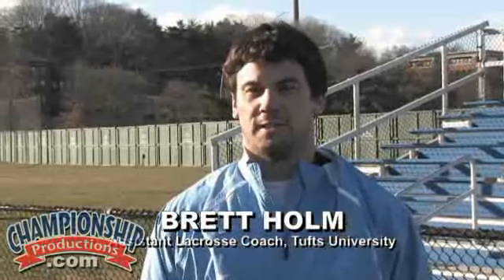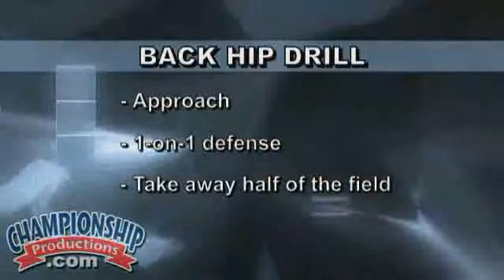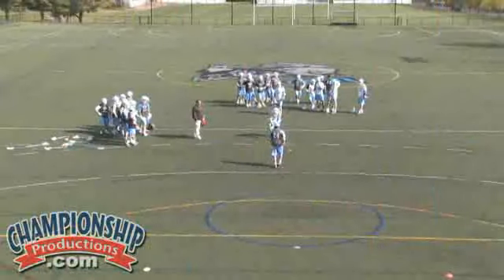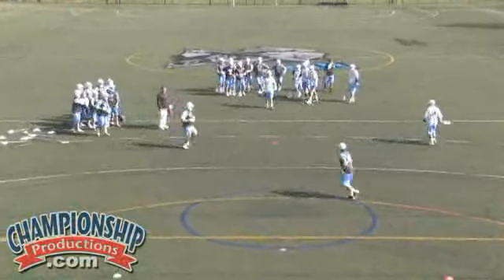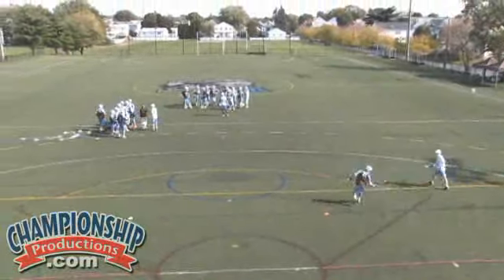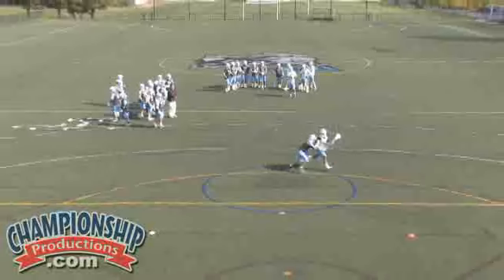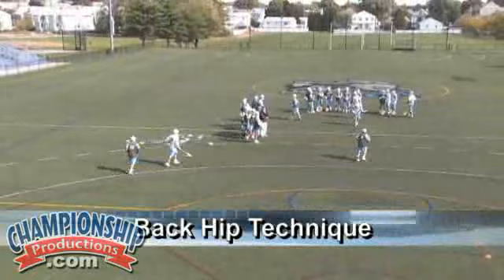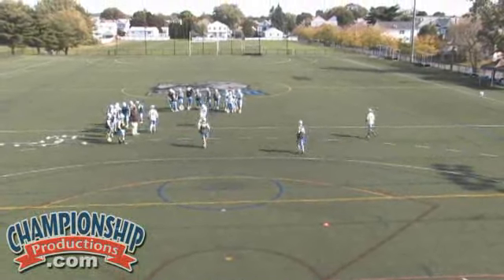Fundamental Defense Drills for Winning Lacrosse